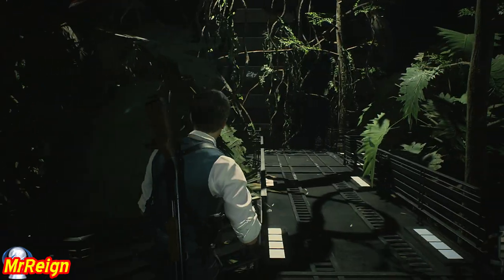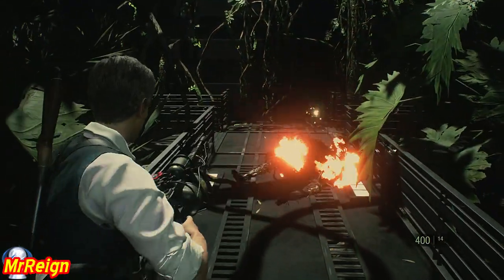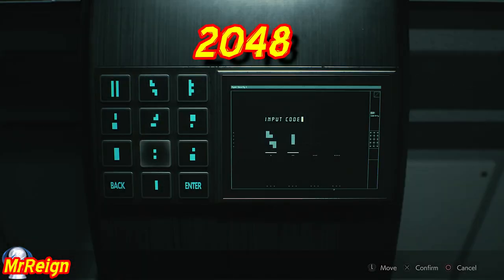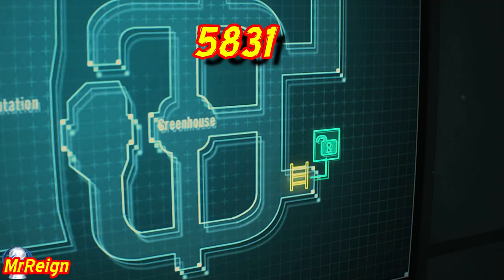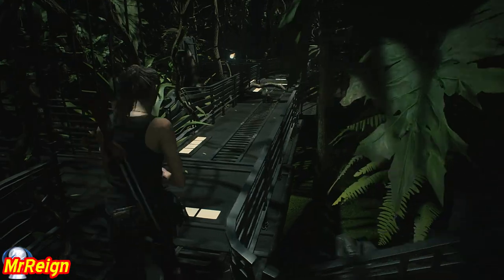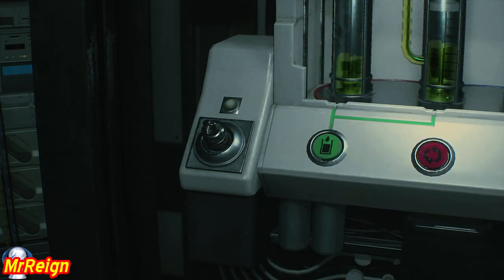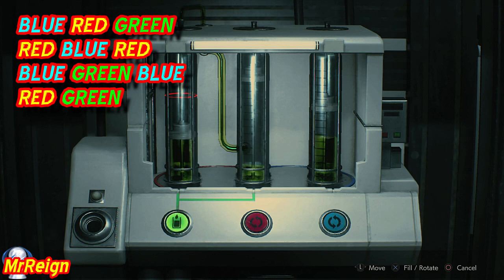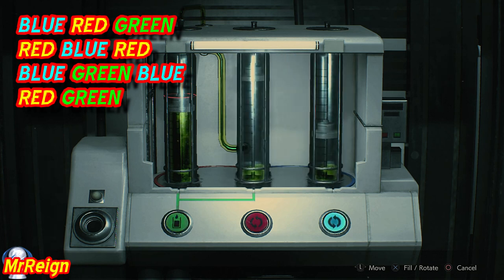Resident Evil 2 Remake - Story B - B Scenario - Dispersal Cartridge Mixture Puzzle & Terminal Codes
Welcome,
In this video I'll cover the two Lab Puzzles, Lab Greenhouse Control Terminal Code & the Solution Mixer Puzzle.

1 - 0:27 - Lab Greenhouse Control Terminal Codes:
 2048 & 5831 (B Scenario)

2 - 0:52 - Dispersal Cartridge Lab Mixture Puzzle (B-Scenario):
Blue,Red, Green,
Red, Blue, Red,
Blue, Green, Blue,
Red, Green

Resident Evil 2 Remake - How to Get MQ11 High Capacity Mag - 50 Rounds - Treasure Hunter Trophy